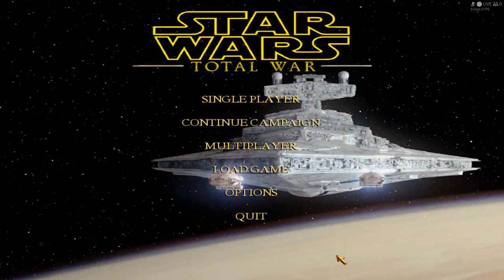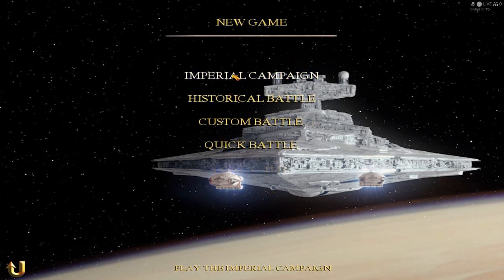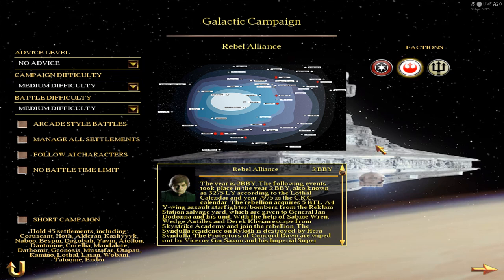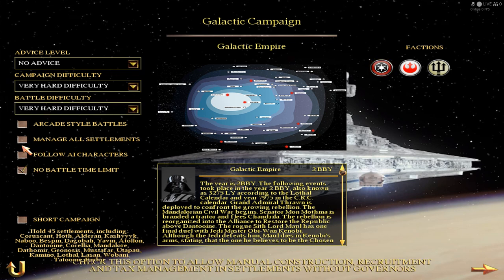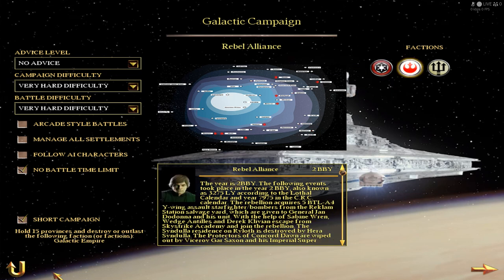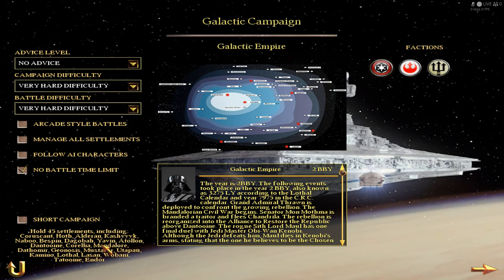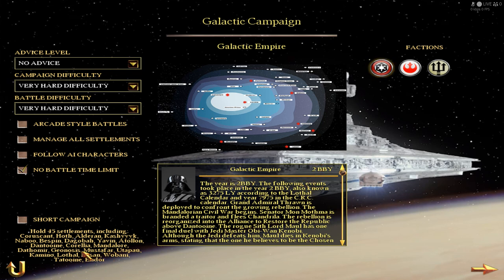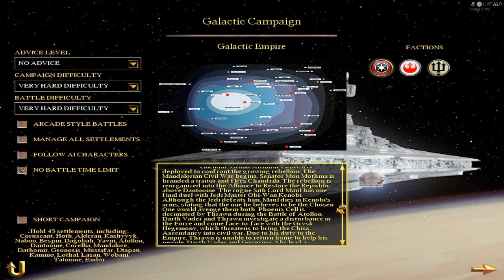Star Wars: Total War - Prelude to the Campaign!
I'm talking a bit about the mod, reading the faction-description for the Galactic Empire faction- and was going to play but it crashed because I were using STEAM and had forgotten to start the mod through the Rome Total War Launcher by Dagovax Sirrianus - the mod will crash if started through Steam when about to start a campaign..

I had tried to play this a few months back.

I will try again later.